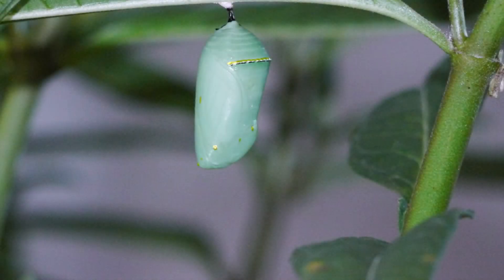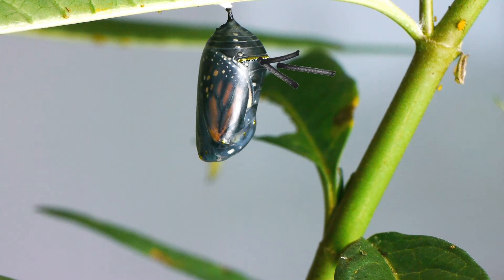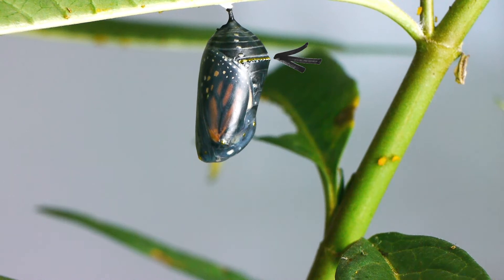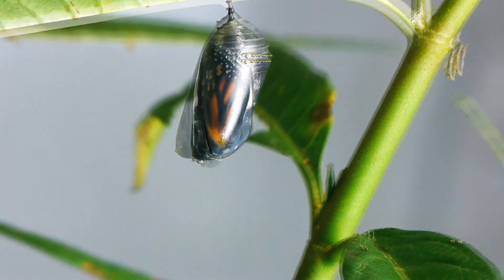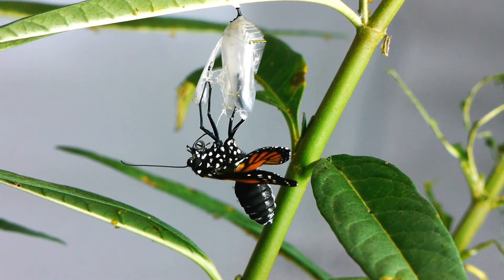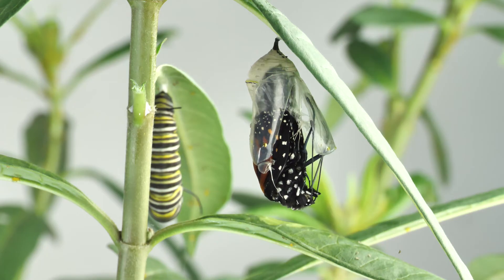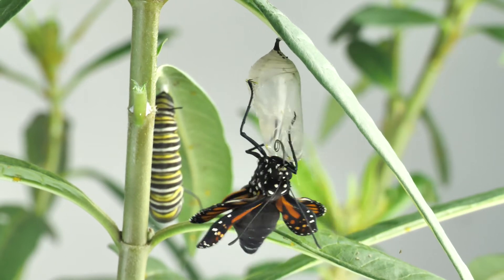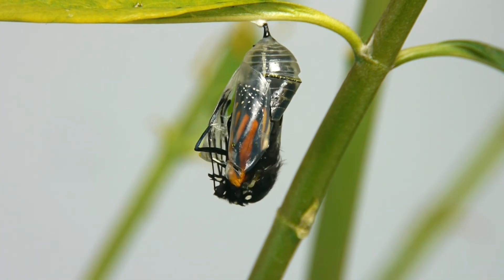When will my butterfly come out??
Don't miss your monarch's emergence! The tell-tale sign is a little opening or unfolding near the top of the chrysalis, just above the line of gold bumps. When you see that, you should be seeing your monarch emerge within 90 minutes.

Interested in licensing this video for an exhibit or other educational resource? Want to bring the "singing zoologist" to your audience? Visit singingzoologist.com for this and much more!

This video shows three, spectacular clips of monarchs emerging, close up, real-time and high definition.

Filmed and edited by Lucas Miller, music by David Walsh and Lucas Miller.